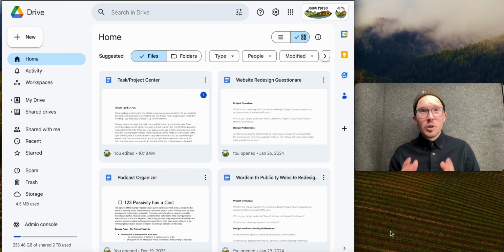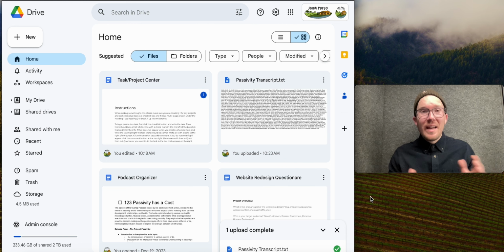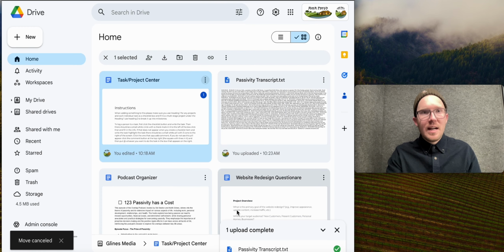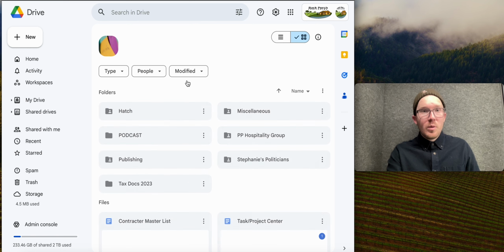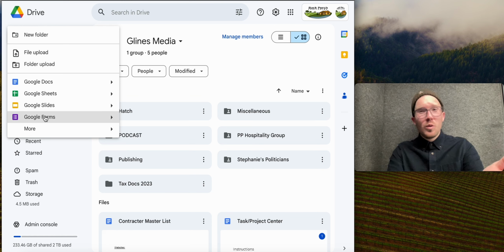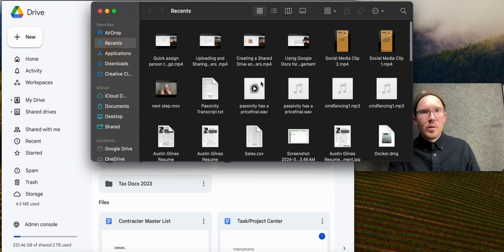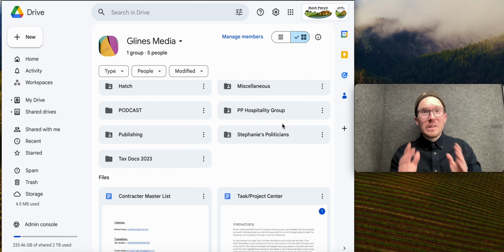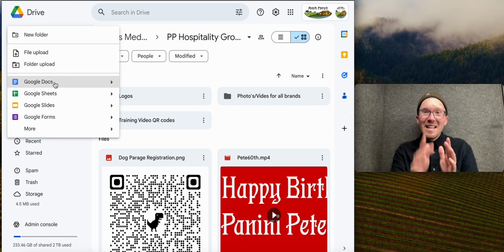How to Use A Shared Google Drive and Create and Upload Files and Folders in googledrive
Using a shared Drive is a great way to increase productivity and make collaboration effective for your team. Here is how to use your company shared Drive and how to create and upload files.